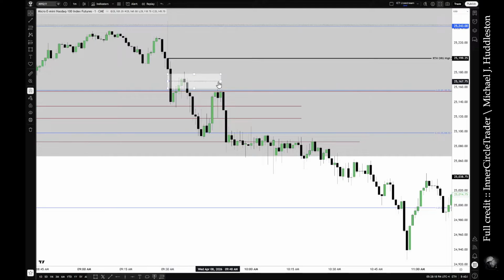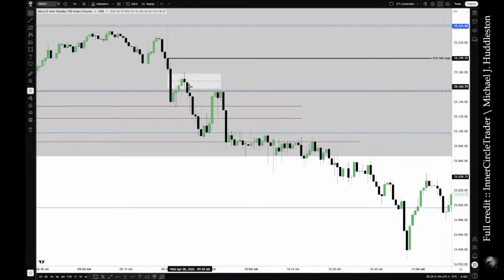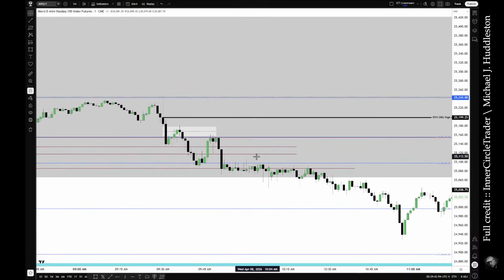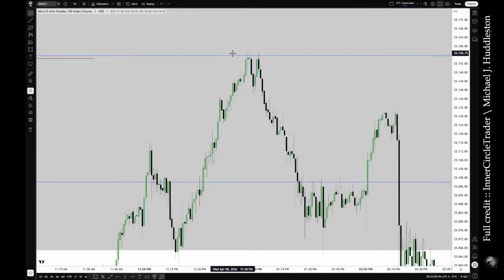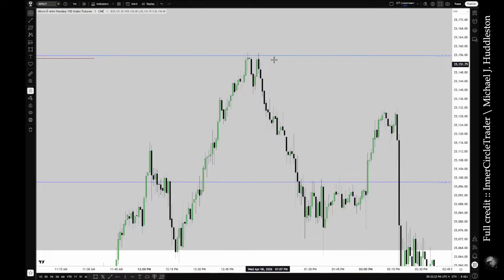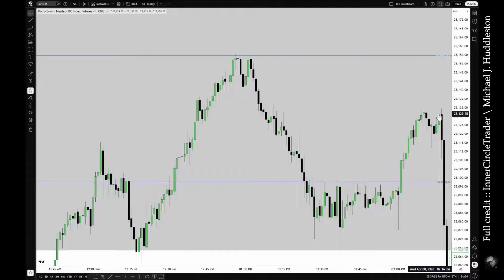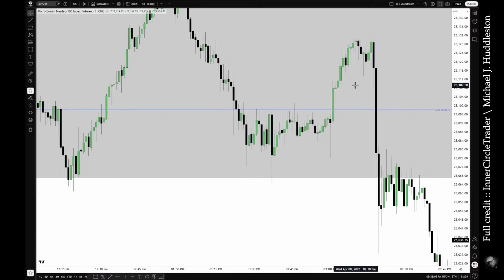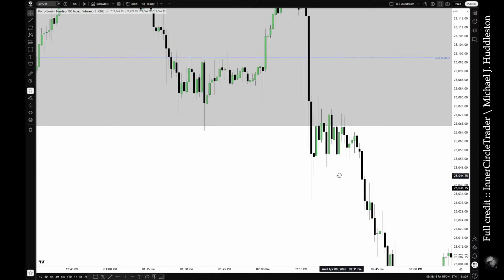REAL Institutional Order Flow [The Signatures]